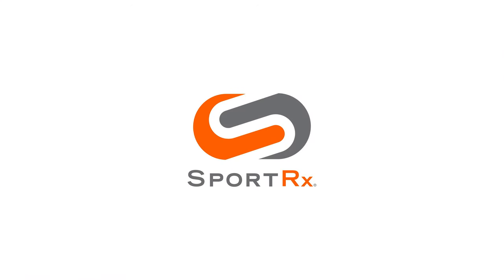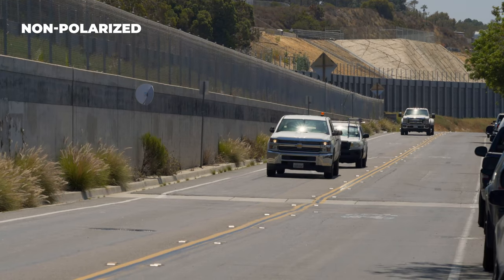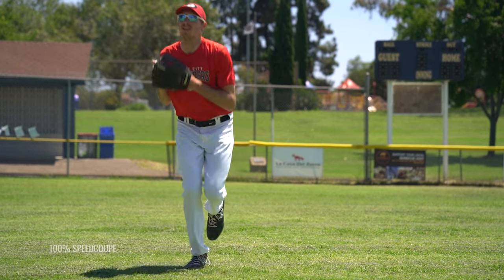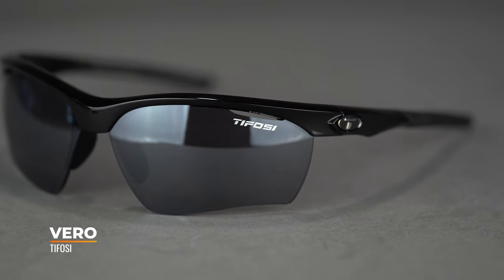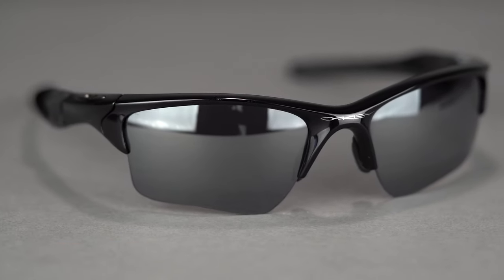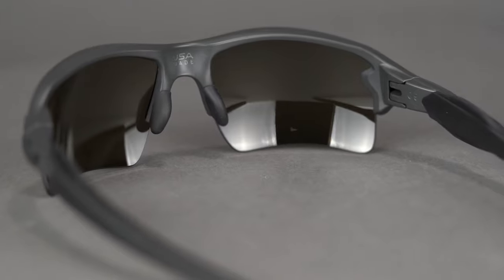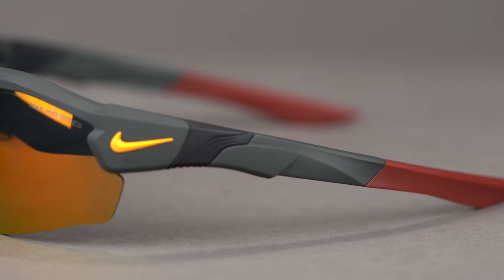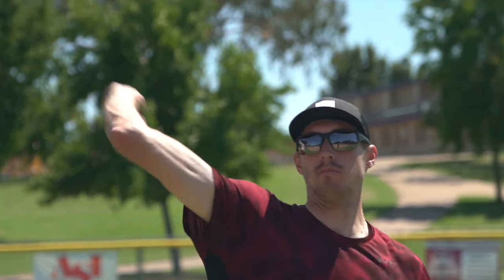Top 5 Best Prescription Baseball Sunglasses! | SportRx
Looking for a new pair of baseball frames but need them in prescription? Check out this video of Sunglass Rob from SportRx as he lists out his top five prescription baseball sunglasses of 2021!

0:16 Intro
1:03 Frequently Asked Questions
3:17 Tifosi Vero (Shop
4:03 Oakley Half Jacket 2.0 XL (Shop
4:48 Oakley Flak 2.0 XL (Shop
5:43 Nike Show X3 (Shop
6:43 Kaenon Arcata SR (Shop
7:13 Conclusion

Featured Frames:

Shop (on host): Unfortunately we no longer carry the Oakley Miter that Rob is wearing but check out the Oakley Bevel

Don’t know your size? Measure with the SportRx SFW
Questions about your prescription?